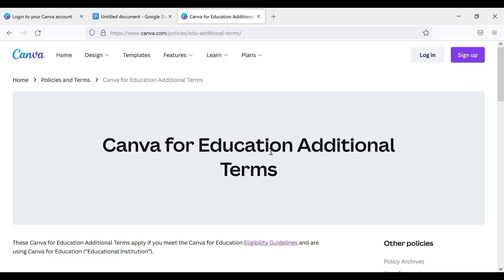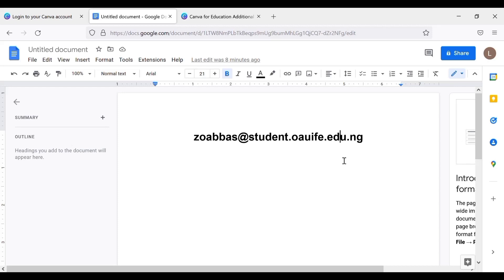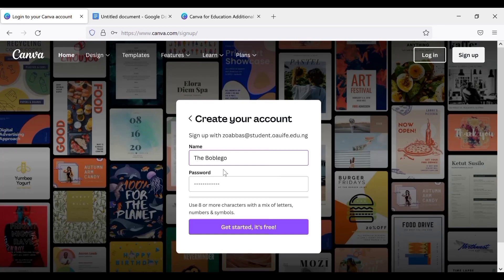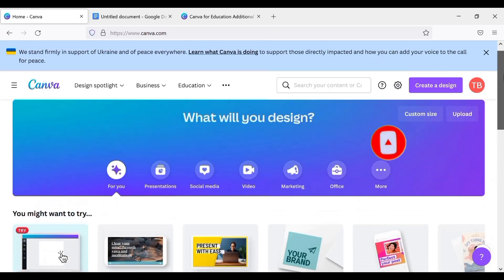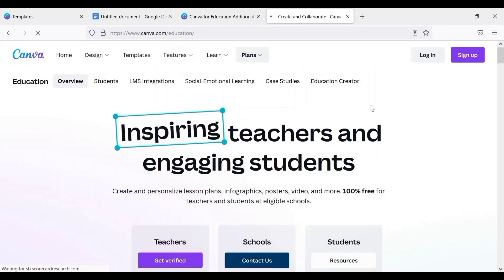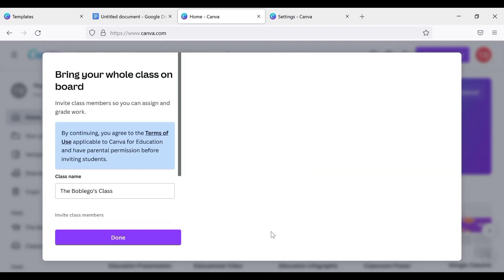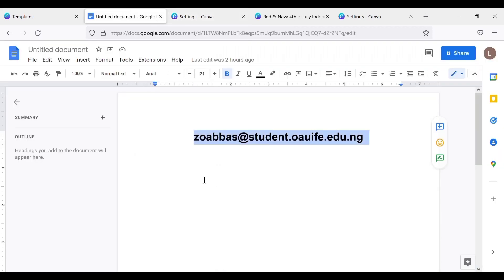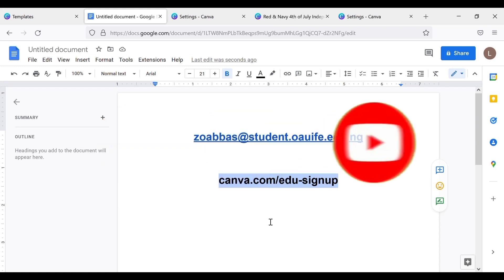Get Canva Pro Free For Student | Step by Step tutorial to get Canva for Education for FREE in 2022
You can easily access all the canva pro features in a single click. Watch this video to see how it works.

canva pro free for student
canva pro on line live class for student
free canva pro for student
canva student tutorial for get free pro account
canva student tutorial for get free pro
canva pro student how i used my email
to signup on canva for free